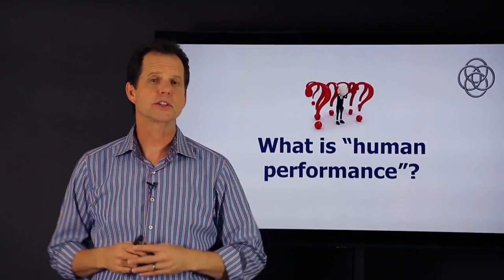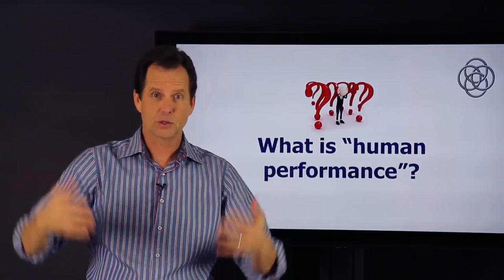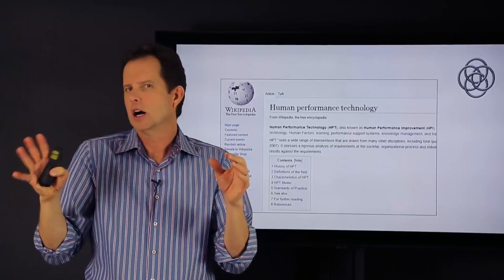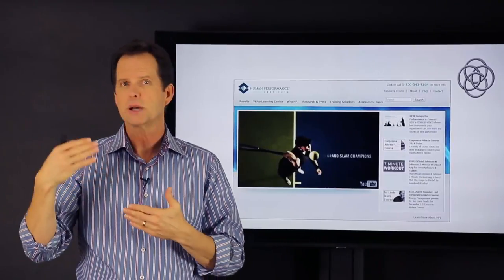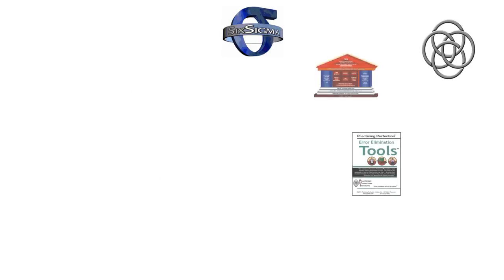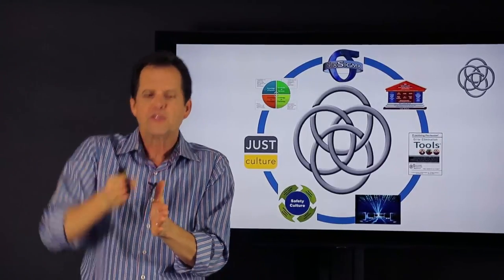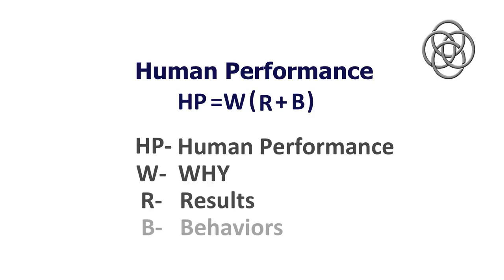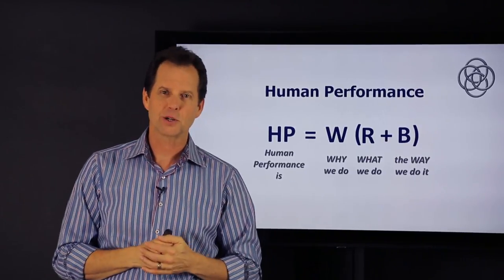What is "human performance?"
Whether it be Six Sigma, LEAN, Safety Culture, Just Culture, or High Reliability, what lies at the core of every effort to improve organizational performance? Human Performance. In this video,Tim Autrey develops a simple definition for “human
performance” which is: “Why we do what we do the way we do it.” By identifying the specific elements inherent within this definition, this video lays the foundation for taking any performance improvement effort to its next level.